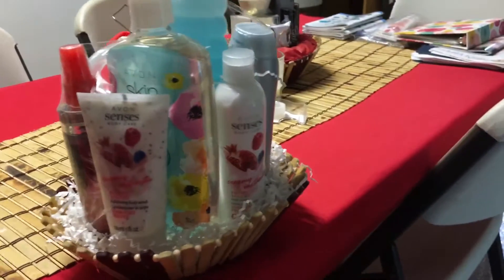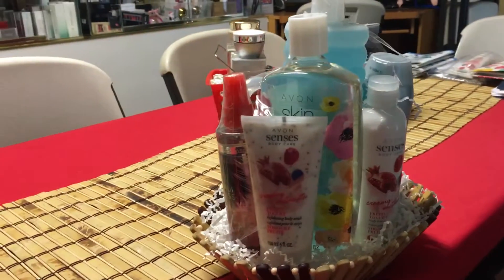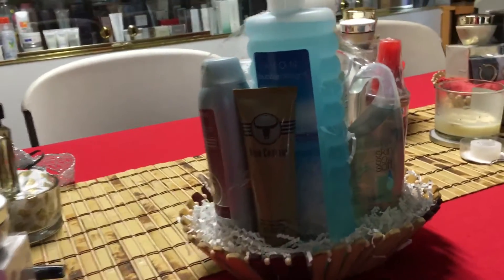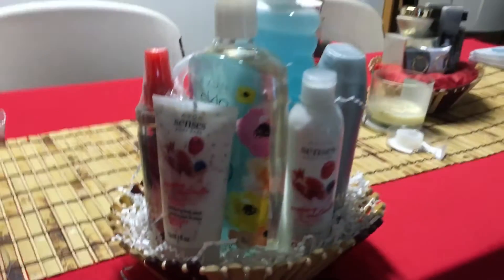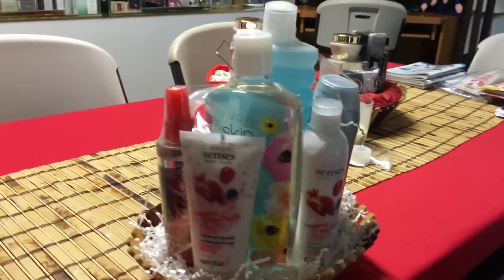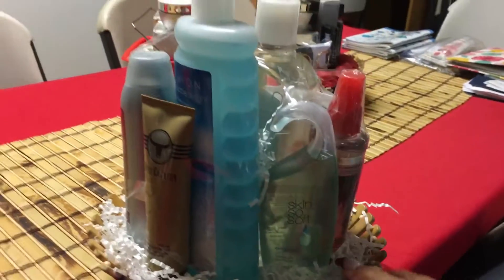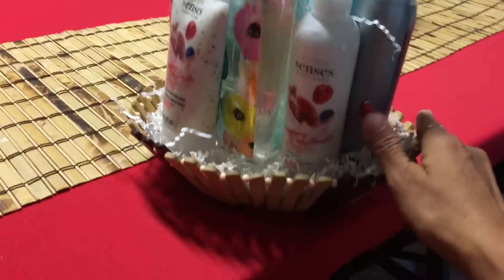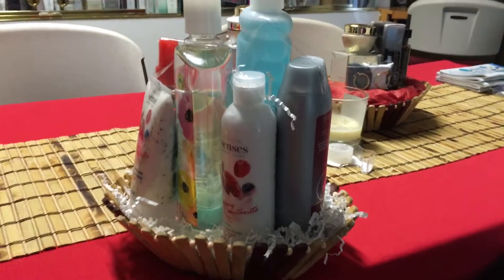Unisex Basket using Daily Needs Products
Here is an idea on how to move your inventory using products from different categories. This basket can be sold for at least $50. Price your baskets at customer price and offer your customers a great deal by purchasing the products discounted from your brochure or what's new catalogs. Earn over 100% by purchasing bundles that are discounted. Our baskets are easy to make and very duplicatable. I have posted a video on our channel to sell this baskets to real estate firms. They offer their customers when they purchase their property a gift. Have them see that they can use the affordable and daily needs products that Avon offers. Prospect real estate offices to offer them this service. They can add wine, cheeses, candies, etc and our products. They can also order products from you to add to their own baskets. The high end baskets can include skin care and other high end products such as Planet Spa, Mark Spa, Anew and celebrity fragrances for their million dollar homes. Be creative. Show the products that we carry including Avon Living for their new home and family. Work your business with daily activities and a goal to earn daily what you need with sales. You can also find new team members that can do the same in their market. Have fun with your business. You are working for you. It's motivating when you work for you.  Offer baskets all year round to your customers and at your events. It's a service that you are providing as you are working your Business. Be consistent and your work will show with profit. Continue your journey to your millions and share your experience with testimonials. It will help everyone who is also finding their way. We hope to see you in Vegas this year and at every national convention. Take the time to save  to create the vision of earning a six figure income with Avon. We are here. Never give up.